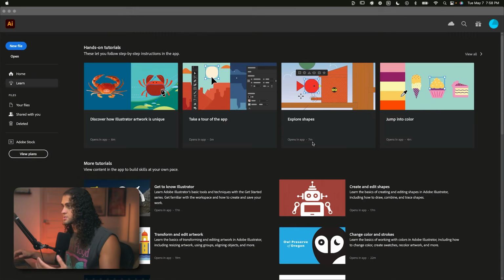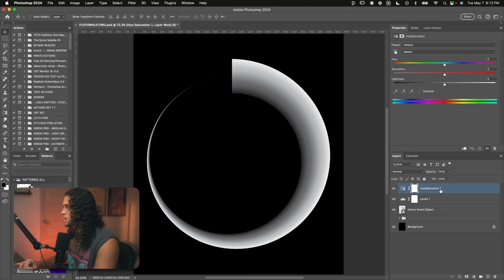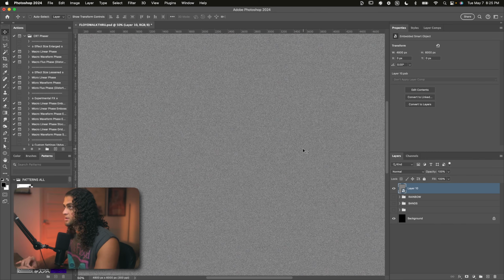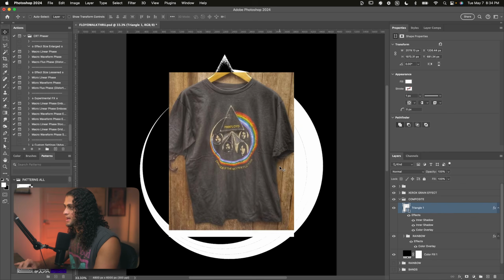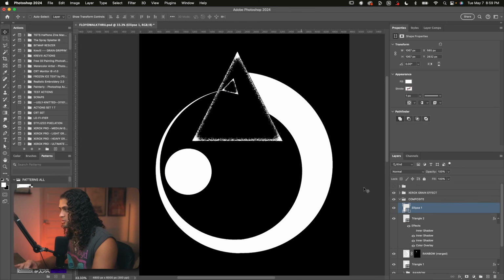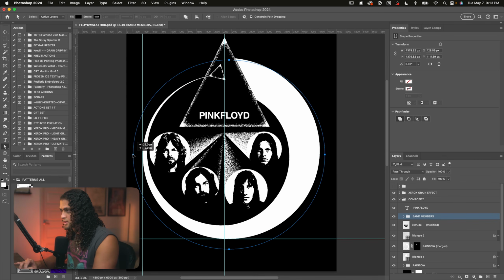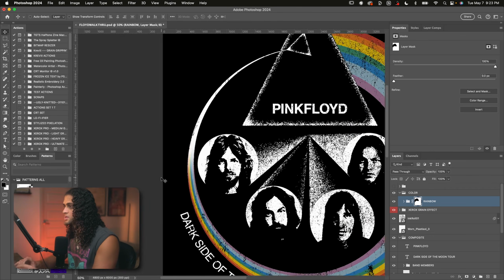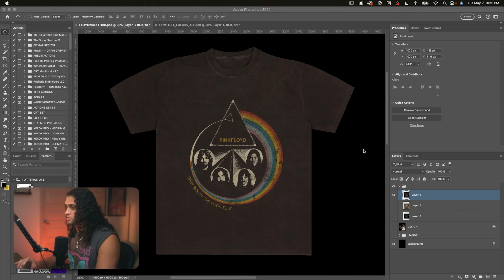Recreating A Vintage Pink Floyd Graphic From Scratch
Reverse engineering designs is one of the best way to master the craft, and in this video we do exactly that with an insanely cool vintage Pink Floyd graphic. Using Photoshop & Illustrator, we use non-conventional techniques to recreate the rainbow taper, along with my classic Xerox Grain technique to get the vintage look.

Intro: (0:00)
Shape-making In Illustrator: (0:50)
Thinking Outside-The-Box in Photoshop: (3:30)
Xerox Grain Effect in Photoshop: (6:30)
Compositing: (8:40)
Texturing & Coloring: (18:20)
Removing BG For Print: (22:55)
Outro: (24:15)